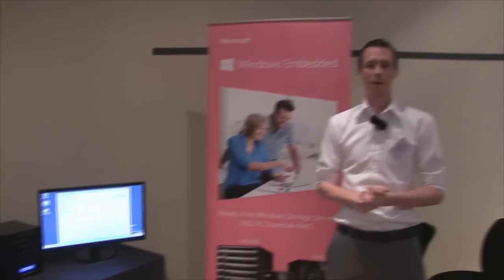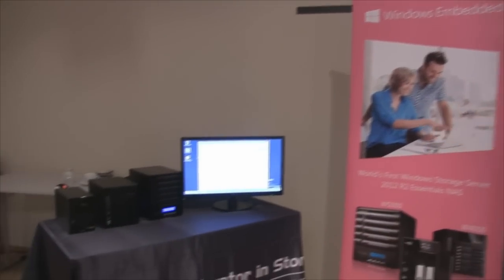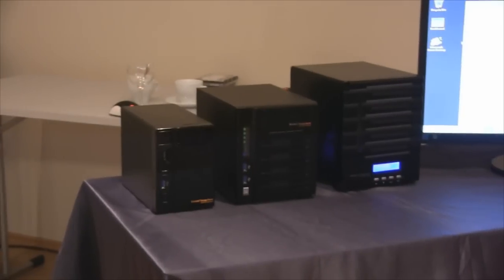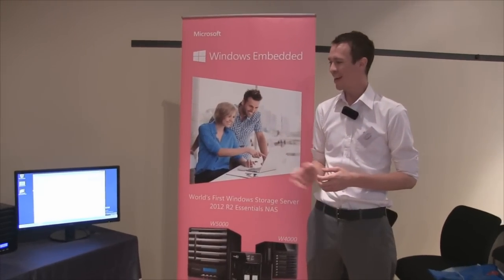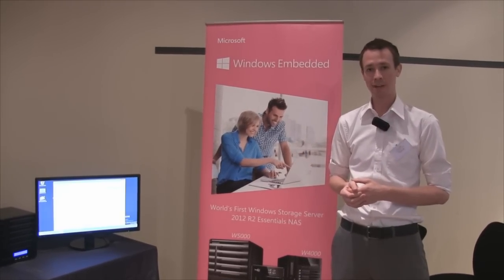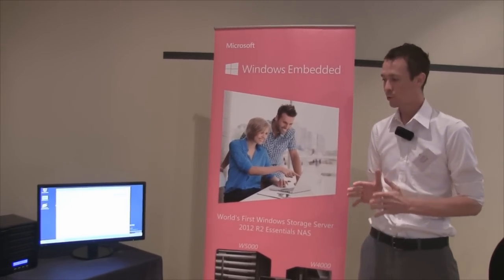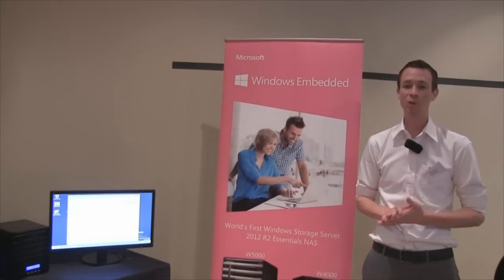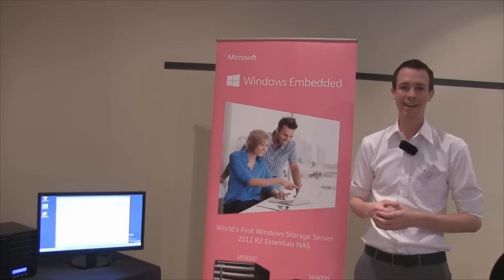Windows Embedded - W2000 - W4000 - W5000 - Heim-NAS mit Windows-Server und SSD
Berlin - Thecus stellte uns die weltweit ersten Windows Storage Server 2012 R2 Essentials-NAS vor - W2000 - W4000 - W5000
Der Hersteller will seine NAS-Systeme nun auch im Heim- und KMU-Bereich mit Windows als Betriebssystem ausstatten. Wobei davon der W5000 mit einem NAS Datenträger ausgestattet ist - W2000 und W4000 berkommen eine SSD spendiert. Vorallem der Sicherheitsaspekt soll hier nicht zu kurz kommen.

Möchtest Du mehr von der Hardwarewelt und PC-Max erfahren?